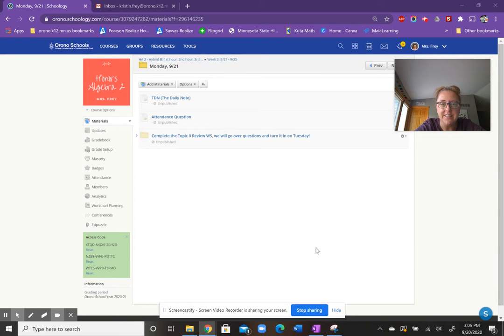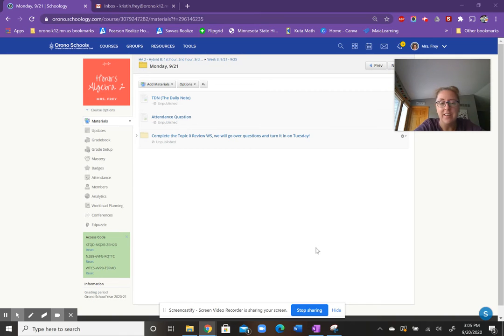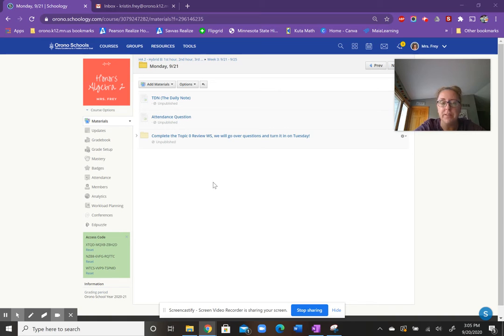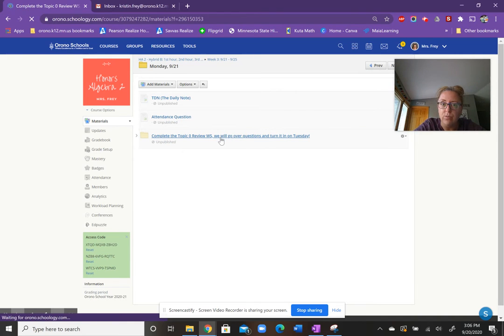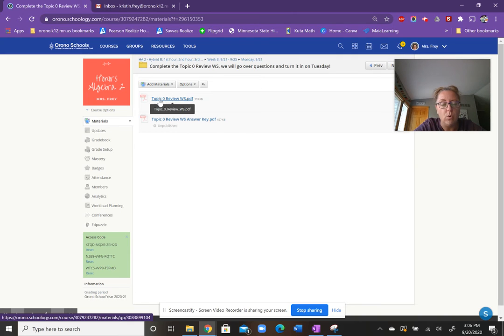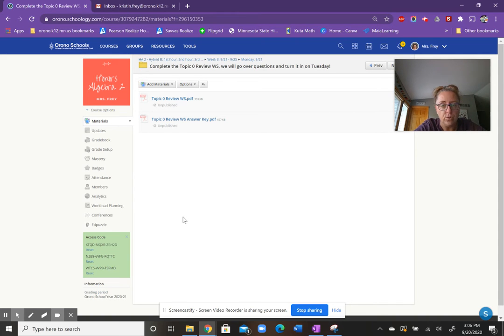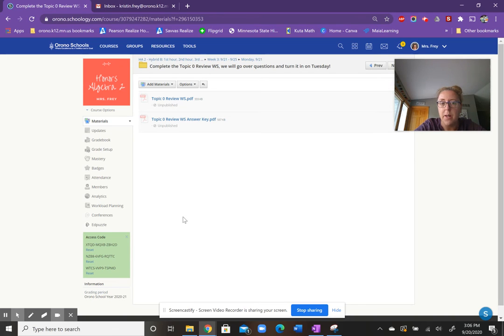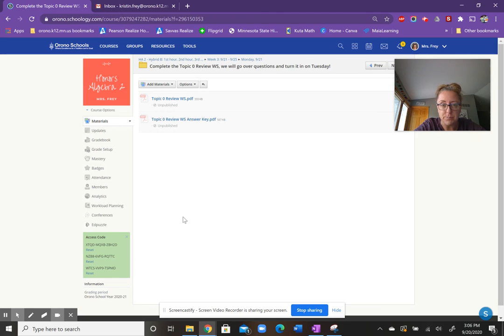HA2 B TDN 9/21